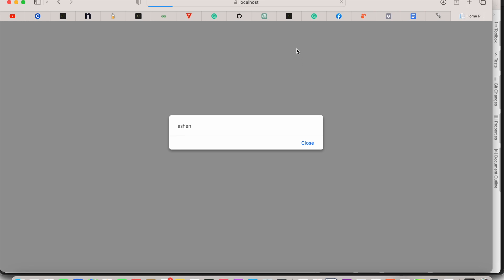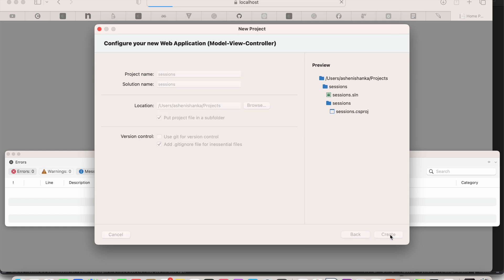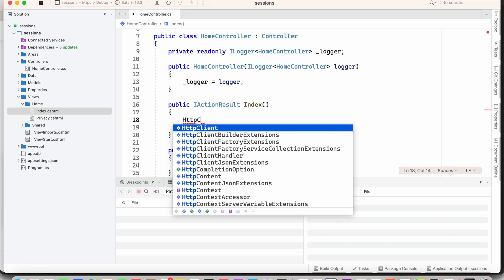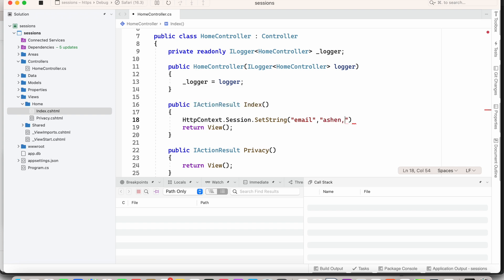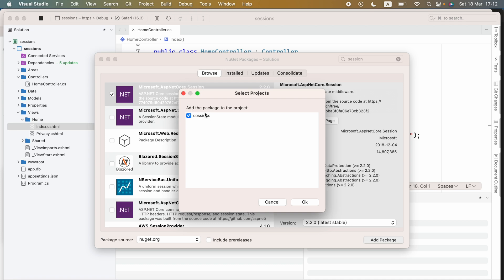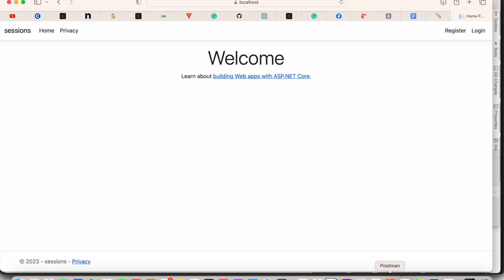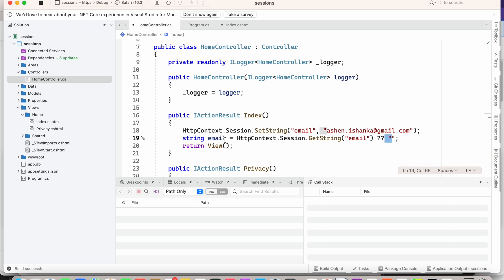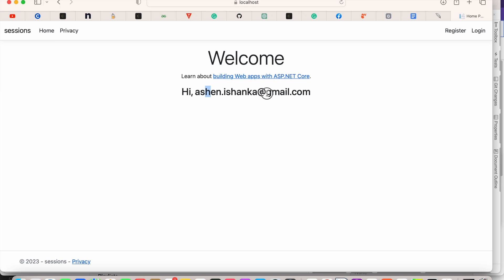How to use Session to store and retrieve a string or integer in ASP.NET C# Web Application (MVC)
string email = HttpContext.Session.GetString("email") ?? "";
        ViewBag.Message = email;